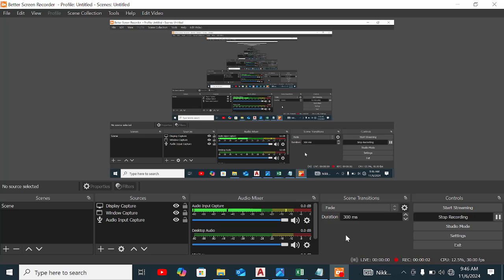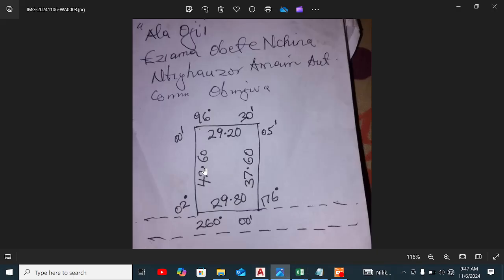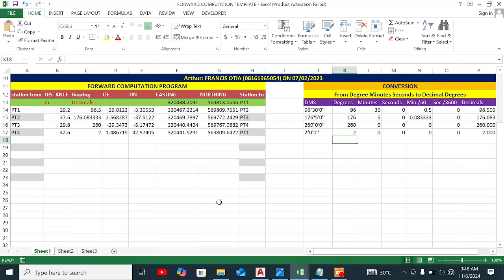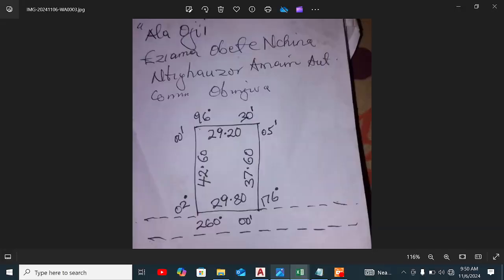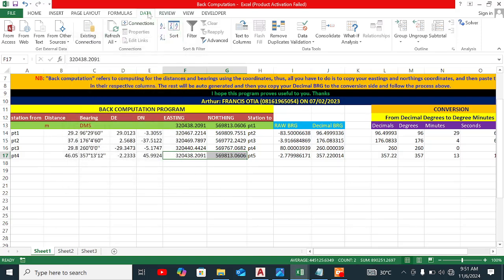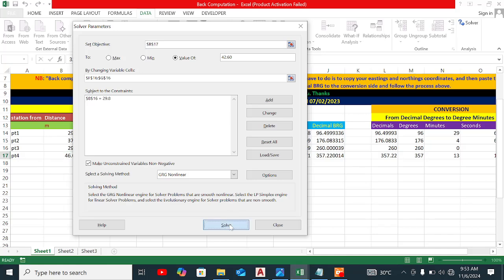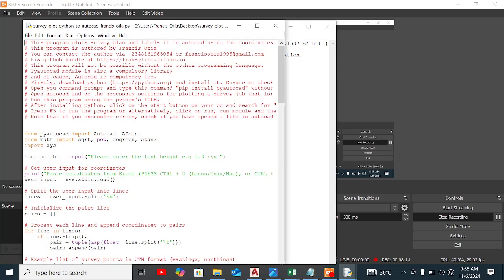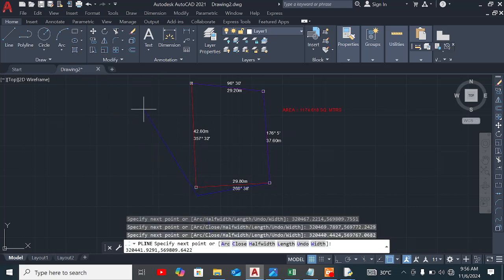How I used Microsoft Solver to Adjust Coordinates for Plotting Survey Plan on AutoCad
In this Video,  a job (fictional though, and does not represent a particular person's landed property) was carried out using a tape and compass and the results from the job was to be plotted. Firstly a forward computation was carried, and when the coordinates failed to close, Microsoft Excel Solver was then used to adjust the coordinates based on the distances